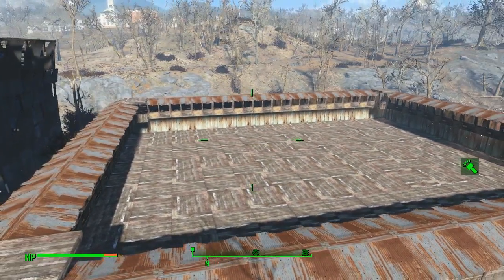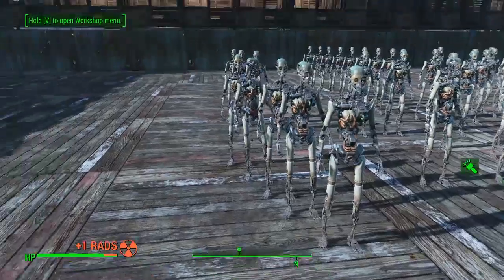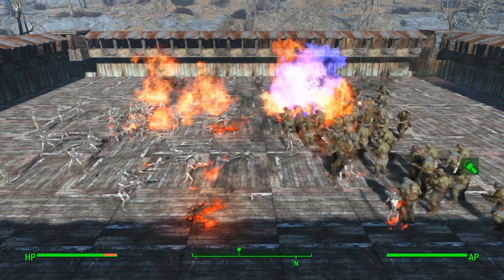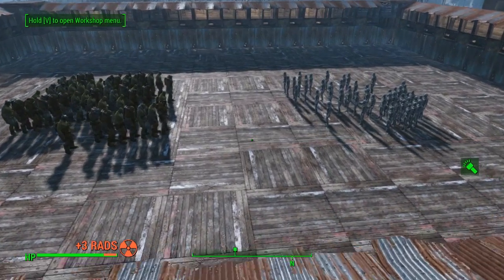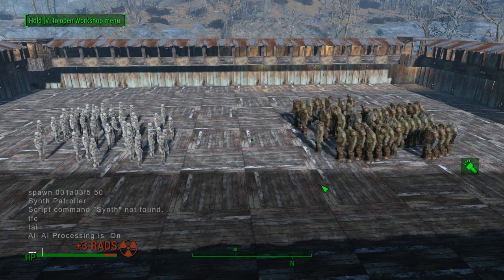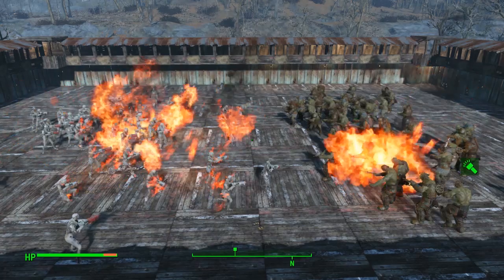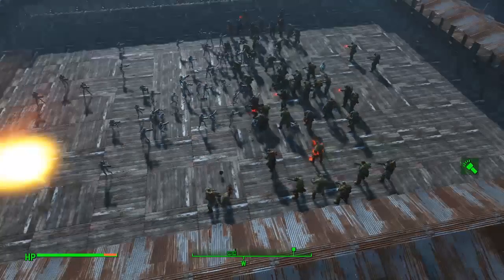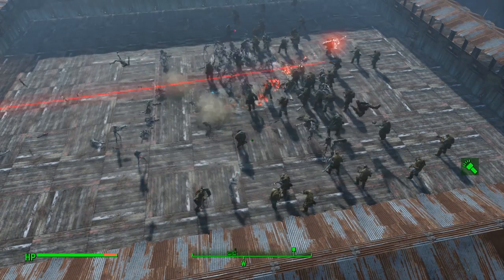Fallout 4 | Fight Club | Episode 1 | Institute Creation Deathmatch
Welcome to another Fallout 4 Fight Club Episode

This is the series where i go to my special built arena and Create some awesome matches for the various inhabitants of the commonwealth to come and have some battles

Today we pit the various creations of the institute together.

Really hope you guys enjoy this

Fallout 4 is an open world action role-playing video game developed by Bethesda Game Studios and published by Bethesda Softworks. The game is the fifth major installment in the Fallout series, and was released worldwide on November 10, 2015

Fallout 4 takes place 200 years after a war over resources that ended in a nuclear holocaust in 2077 – roughly the same time as the events of Fallout 3. The setting is a post-apocalyptic retro-future, covering a region that includes Boston, Massachusetts and other parts of New England known as the Commonwealth. Unlike previous titles, Fallout 4‍ '​s story begins on the day the bombs dropped: October 23, 2077. The player's character takes shelter in Vault 111, emerging 200 years later.